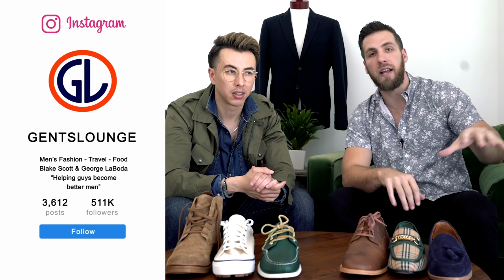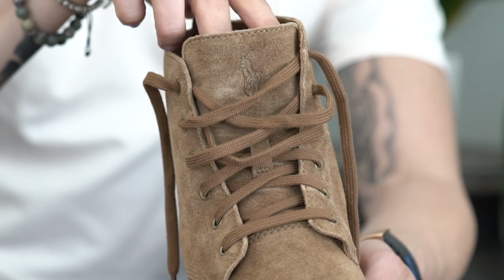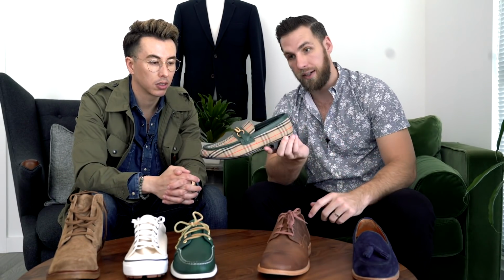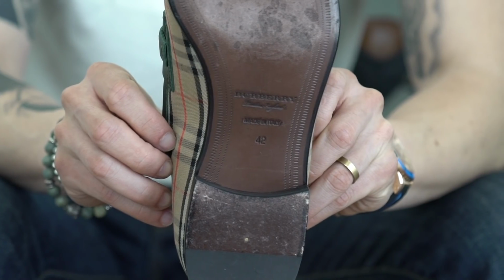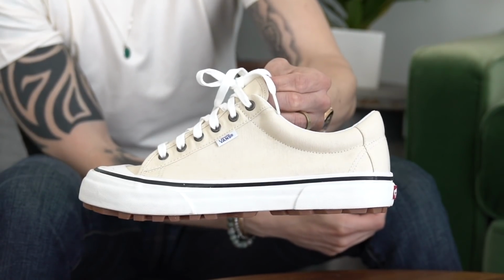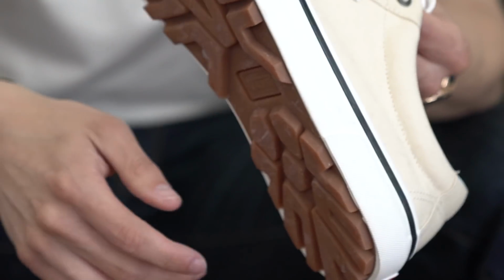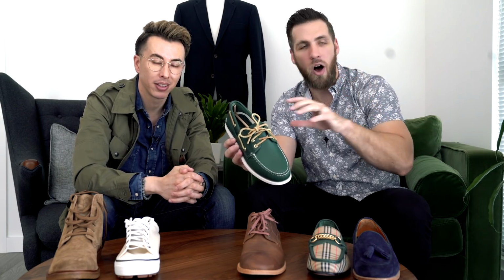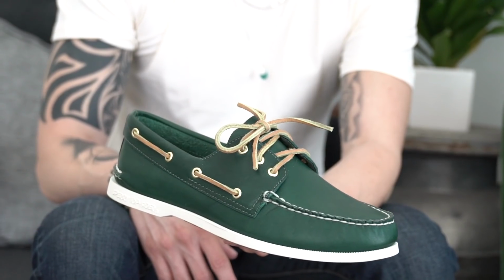How to Style Spring Shoes: 5 Shoes for Spring || Men's Fashion 2019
Comment your favorite spring shoes below!

-GL